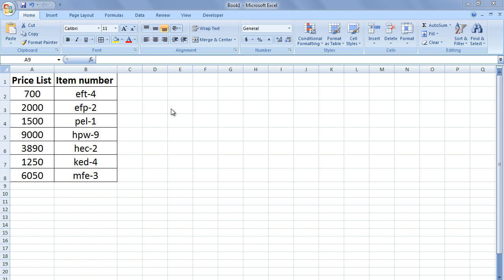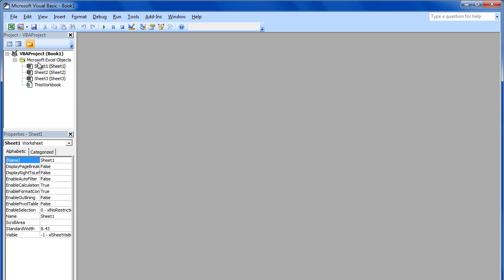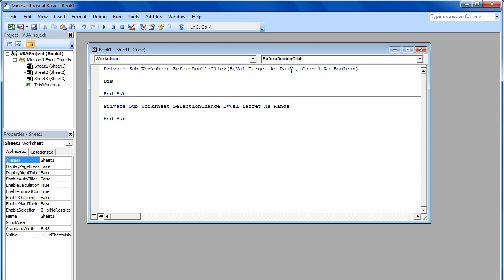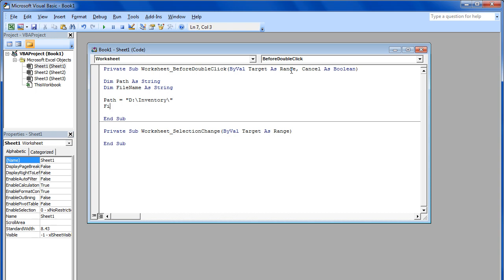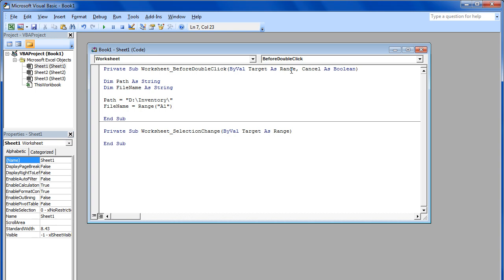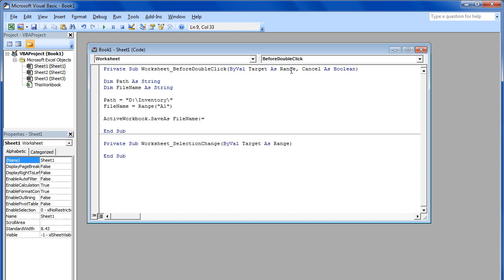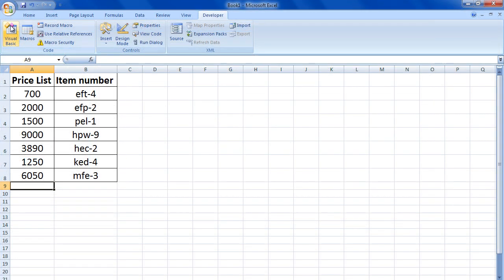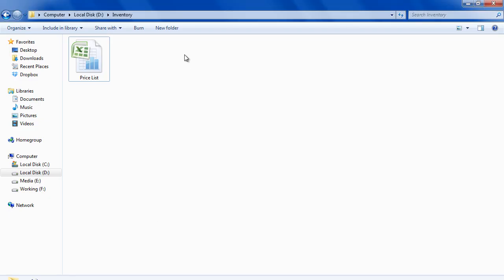Save in Excel VBA Tutorial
In this tutorial we will guide you on how to save files in Excel using VBA. Visual Basic for applications (VBA) is a powerful programming language designed and developed by Microsoft. It is integrated in many Microsoft Office applications like Excel, Access etc. to helps users to create their own functions to perform specific tasks.

Script can be found at the end of the lesson.

Here we are showing you how a "Save as" option works by using Excel VBA. Instead of using the "Save as" button, we will record a macro and use the double click option in VBA Excel for save as function.

Step 1 -- Choose the Worksheet and Event handler

To create a VBA Excel Save As macro, we start with a workbook with data entered regarding the inventory. Now let's save the file in D drive in a folder named Inventory.

So let's start by double clicking on the "Sheet1" module, selecting "worksheet" from the Object drop down list and choosing "Before double click" for the event handler.

Step 2 -- Insert variables

We will begin by assigning variables for the "Path" and the "File name" as strings.

Step 3 -- Insert a Path and range for selecting the File name to save

Now we will define the Path of the Inventory folder which is located in the D drive.

Since we are trying to automate the process, let's write a line of code which will automatically set the file name instead of prompting us for suggestions.
Over here, we want the data in cell A1 to be kept as the file name, and file name by using the Range of Cell "A1". For that, we have mentioned the range over here.

Next, we will use the Active Sheet.SaveAs property and define the file name, path, file extension and file format over here. For the path, notice that we have simply called upon the variable that was used to store the location before.

Step 5 -- Open up the selected directory for the saved file

Now if you go back to the Excel Sheet and double click anywhere, the file will automatically be saved. Now if we access the location mentioned in the path variable, you will notice that an excel file is present over there, with the same file name which was present in cell A1.

That means the file has been saved successfully in Excel using VBA.